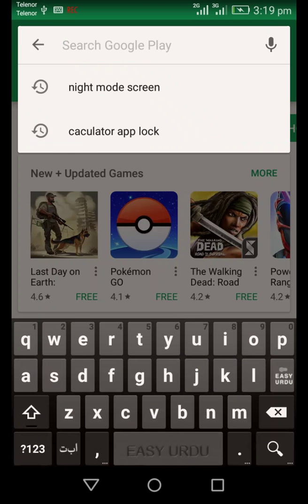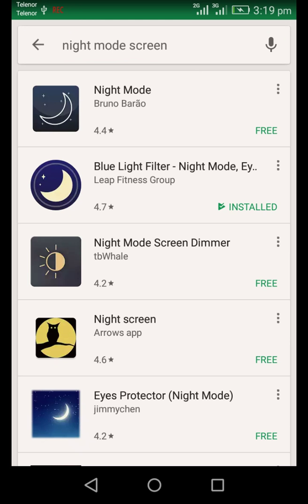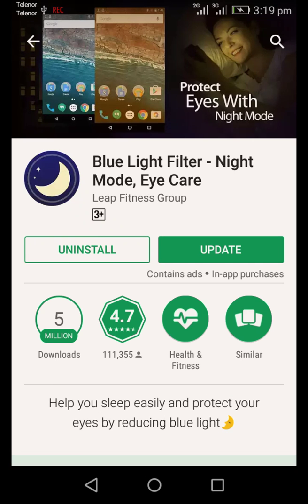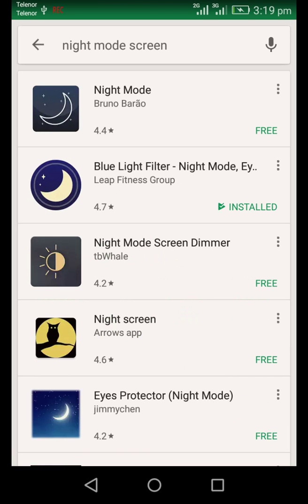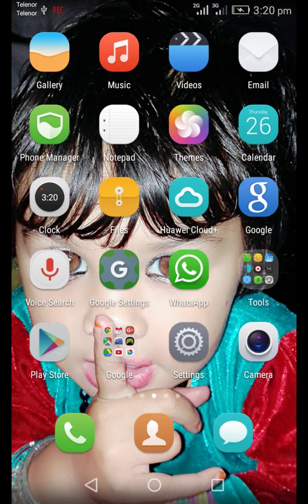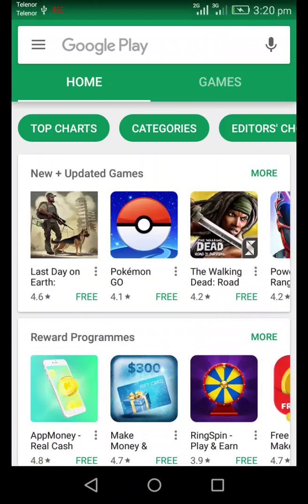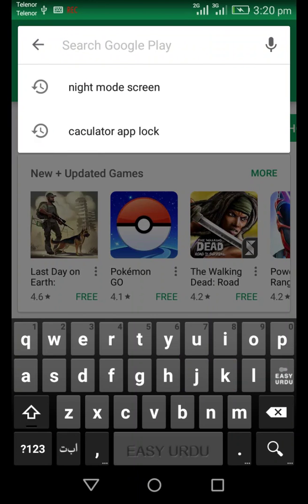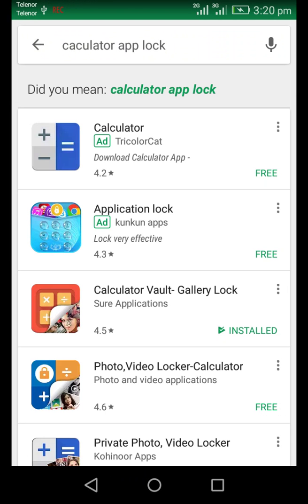Two beautiful apps for android phone